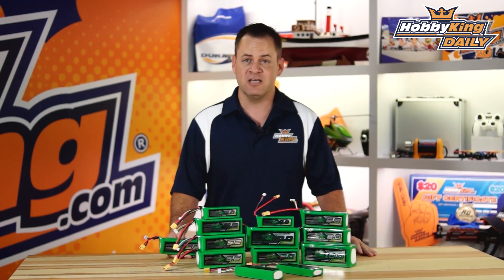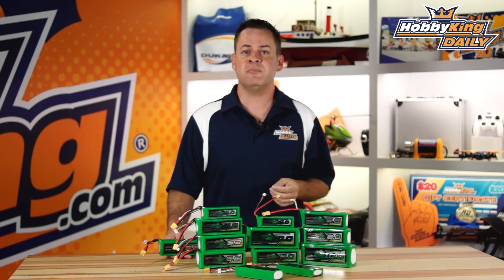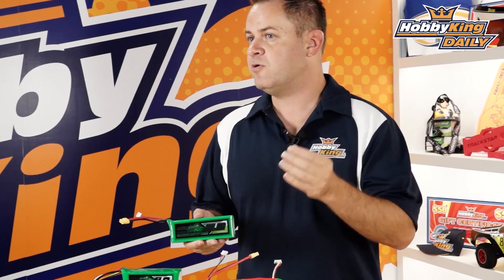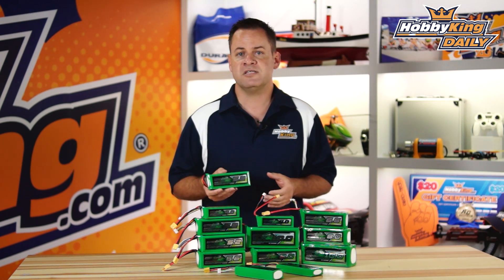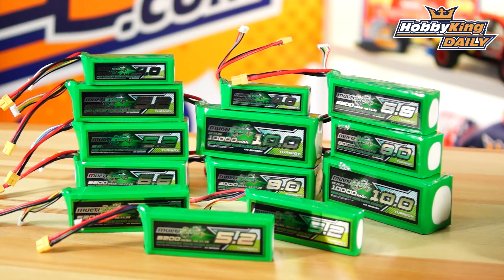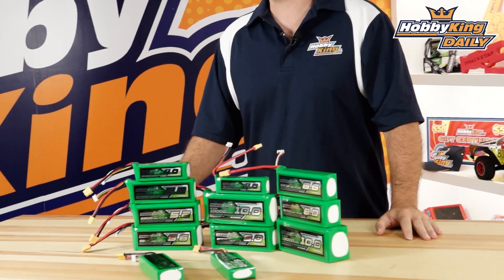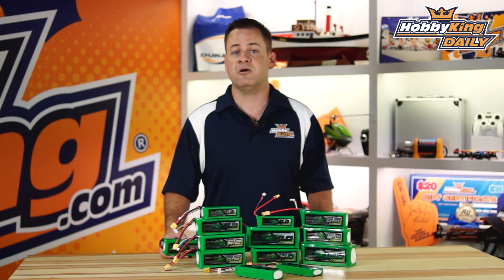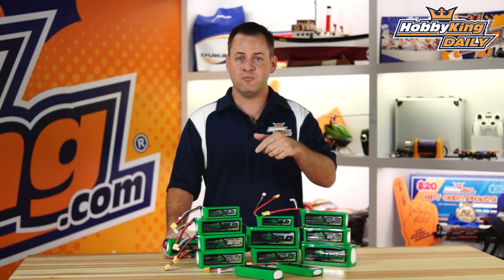HobbyKing Daily - Multistar Batteries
The MultiStar range of lipos allows you to get longer flight times with your multirotors than you would normally get from a pack of similar size and weight.

For further technical details, be sure to check out the Product Profile